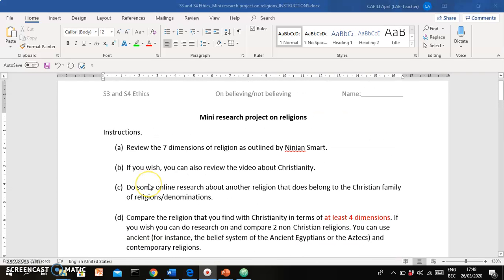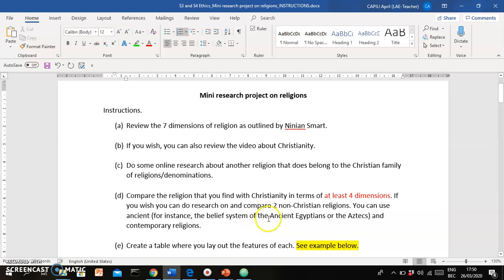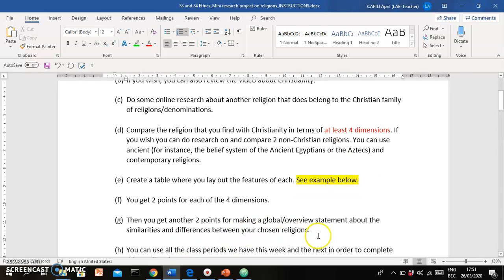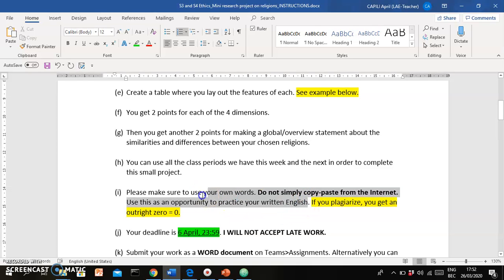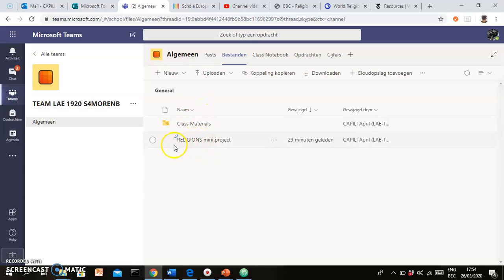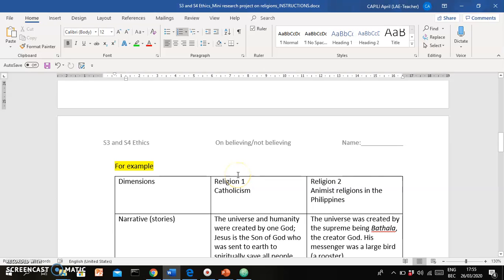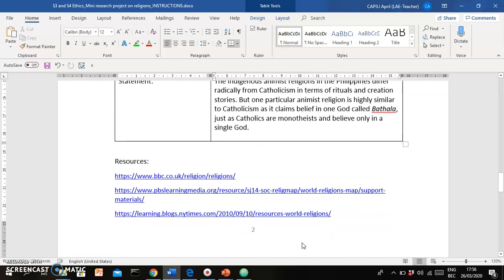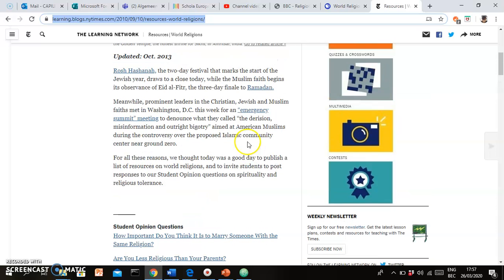S3 and S4 Ethics Project on religions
This is a description of the mini project that I am assigning to my S3 and S4 Ethics classes. Please watch it attentively. :)